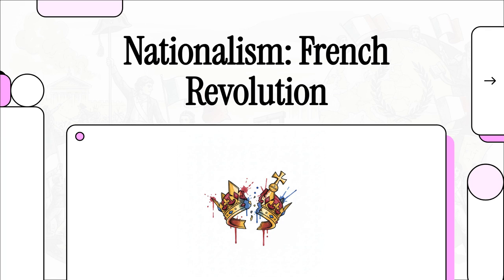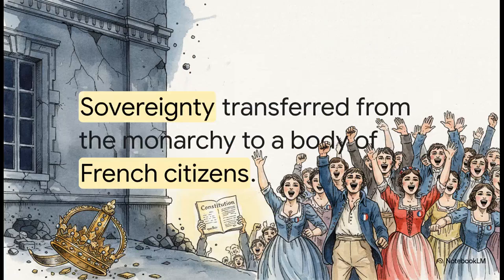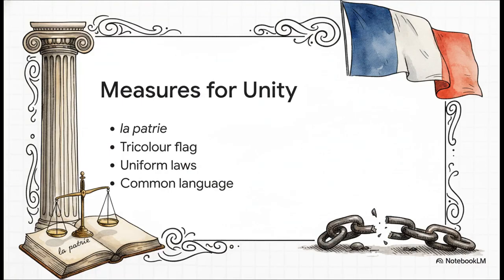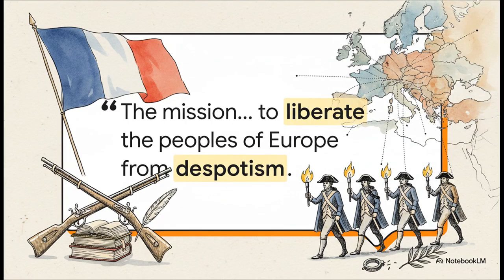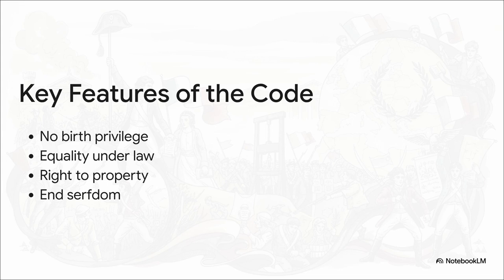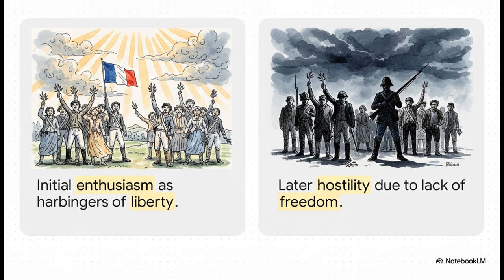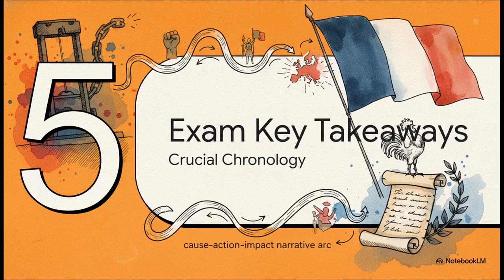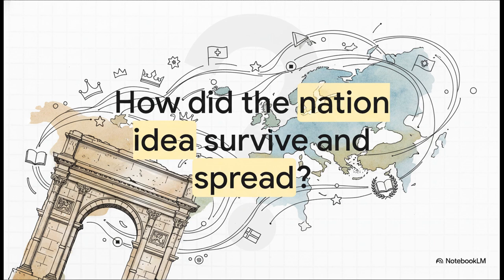Chapter 1: The Rise of Nationalism in Europe - The French Revolution and the Idea of the Nation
NCERT CLASS X HISTORY (INDIA AND THE CONTEMPORARY WORLD - II) CHAPTER 1:  THE RISE OF NATIONALISM IN EUROPE - THE FRENCH REVOLUTION AND THE IDEA OF THE NATION